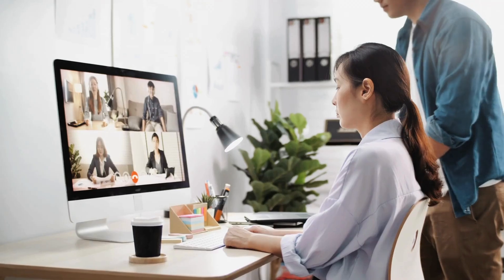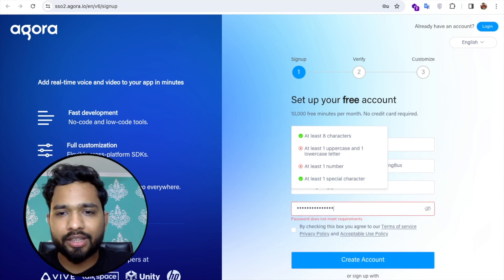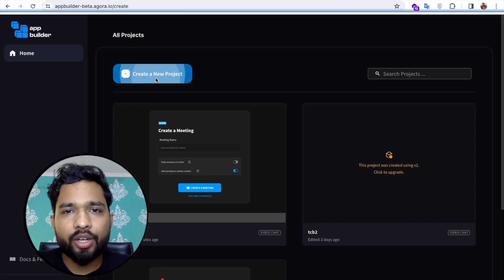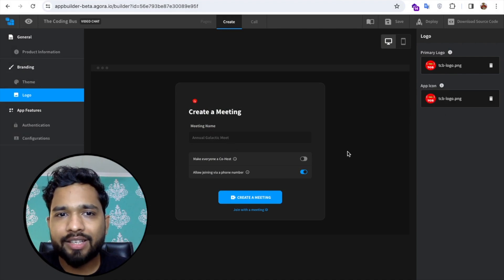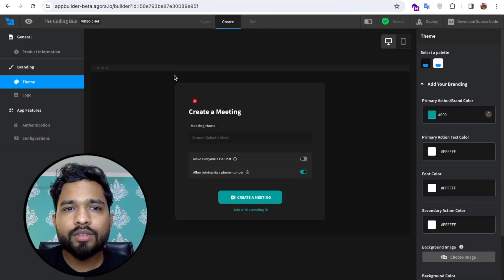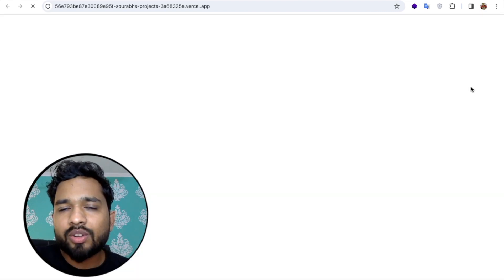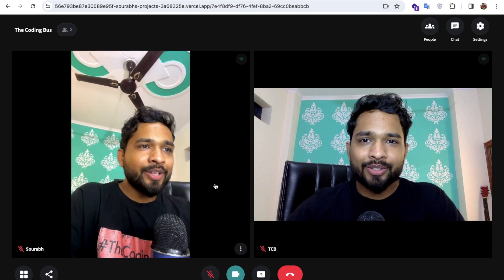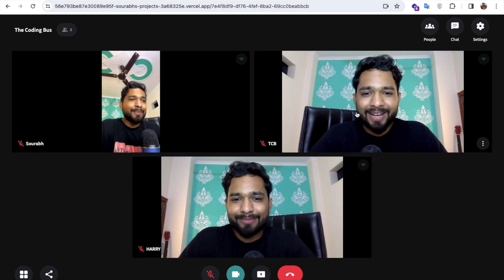How to Make a Video Calling Website | Free of Cost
In this tutorial, we'll show you how to create your own video calling website in a minutes, absolutely free of cost! We'll be using the powerful Agora platform for seamless video communication, and for deployment, we'll leverage Vercel. Whether you're looking to set up a one-on-one chat or a multi-person video conference, this tutorial has got you covered.

With step-by-step instructions, we'll guide you through the process from start to finish. No prior coding experience required! By the end of this video, you'll have your very own custom video calling app up and running in no time.

Don't miss out on this opportunity to enhance your website or application with real-time video communication. Watch now and start connecting with your audience in a whole new way!

Create a Video Calling Website for Free: Step-by-Step Guide
How to Build a Video Calling Website at No Cost
Free Video Calling Website Creation: A Complete Tutorial
How to Develop a Video Calling Website Without Spending a Dime
Build Your Own Video Calling Website for Free: Easy Tutorial
Step-by-Step: Making a Free Video Calling Website
How to Set Up a Video Calling Website Free of Cost
Creating a Video Calling Website for Free: A Beginner’s Guide
Free Tools and Techniques to Build a Video Calling Website